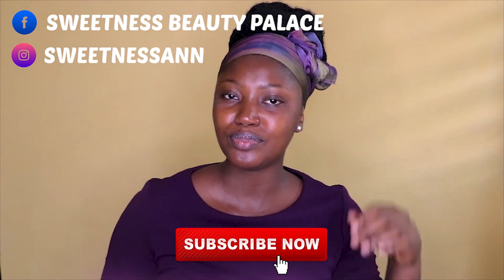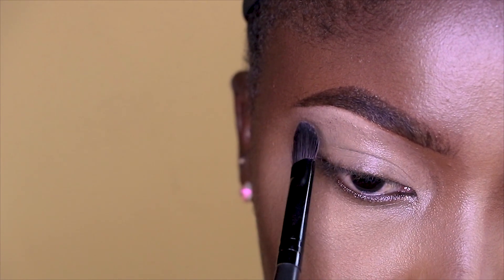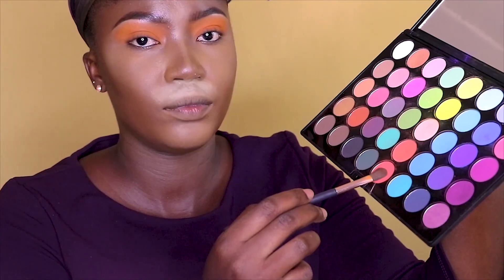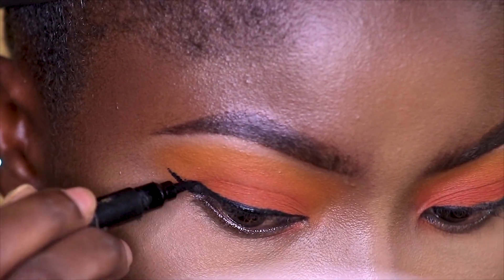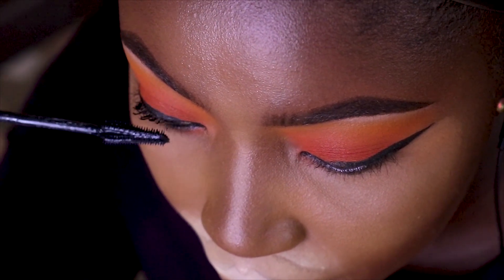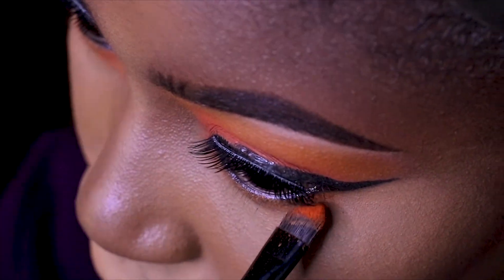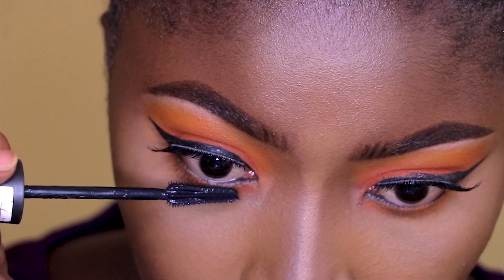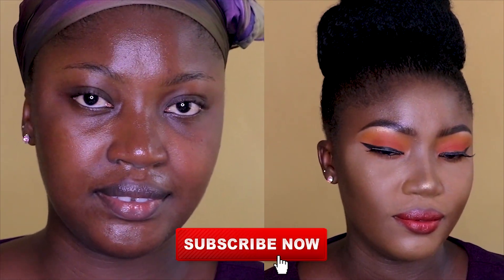EASY ORANGE EYESHADOW LOOK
Hi guys, today's video is short and focusing on my vibrant look,

products used
 -maybeline fit me concealer (medium moyen)
-morphe eyeshadow  palette 35w (orange)
-tarte professional eyeshodw palette (no filter)
-sacha eyeshadow palette (pink)
-morphe eyeliner
-maybelline lash sensational mascara
-my lashes is itchy and not recommedable